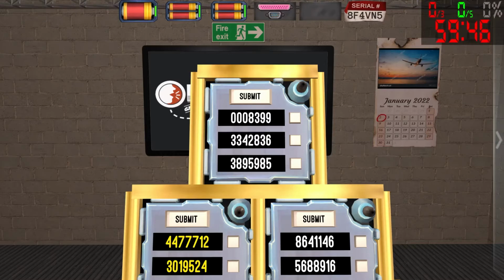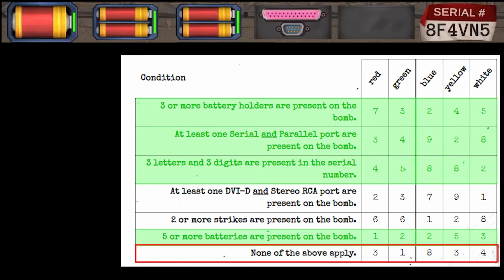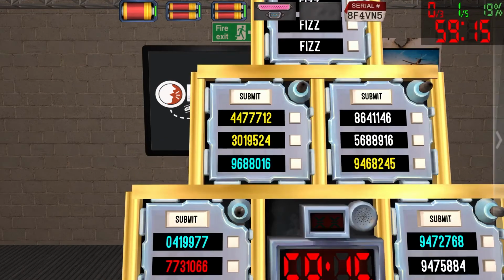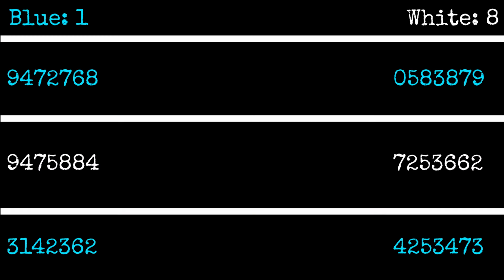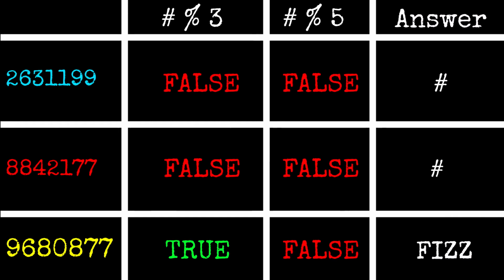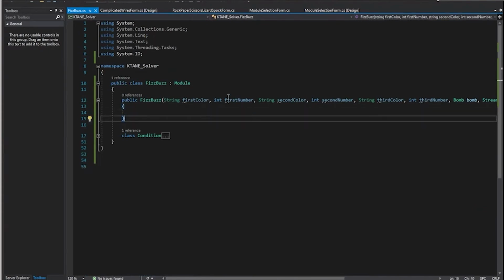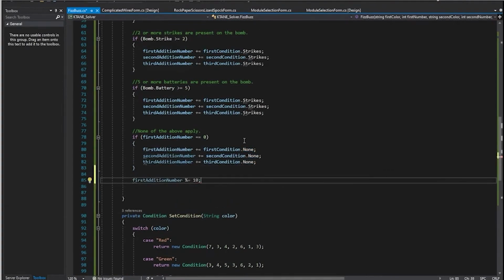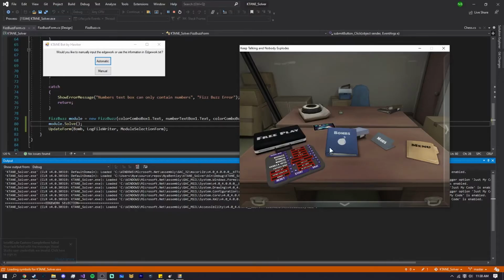Solving KTANE Modules by programming: FizzBuzz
0:00 Example
5:24 GUI
6:10 Condition Class
7:07 Set Conditions Method
7:37 Creating Condition Objects
7:44 Finding Adding Numbers
8:33 Getting New Numbers
9:00 Finding Answer
9:28 Demonstration